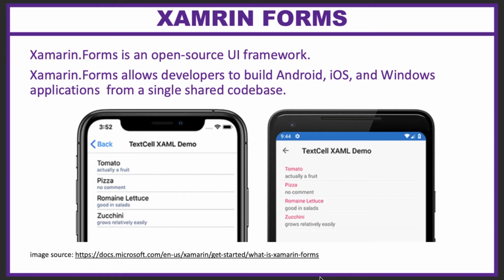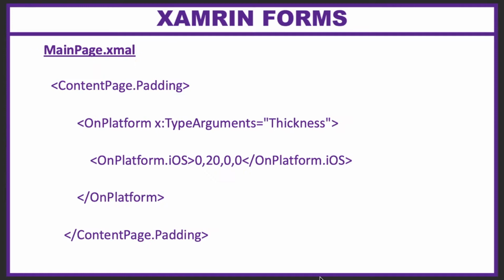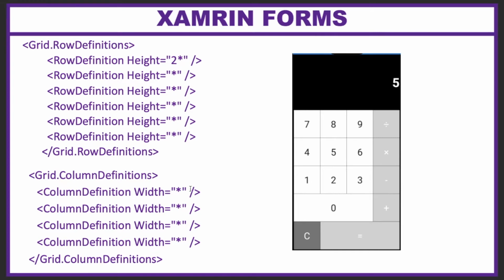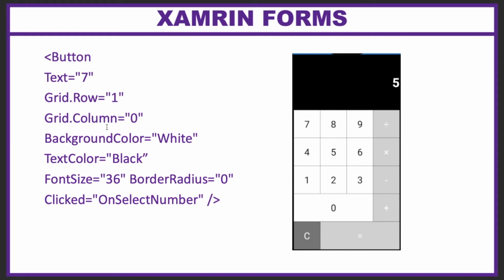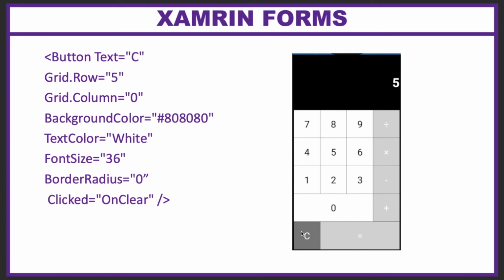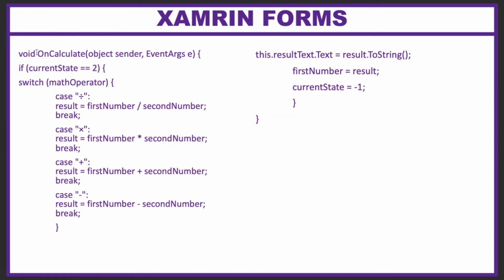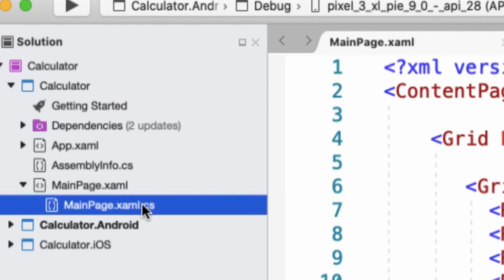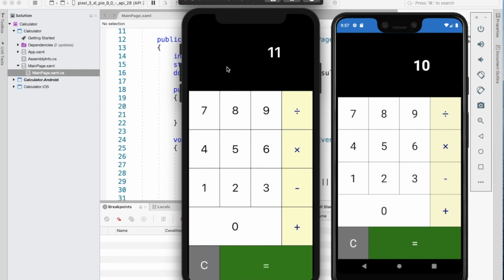Xamarin Forms - Calculator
Xamarin - Calculator Example